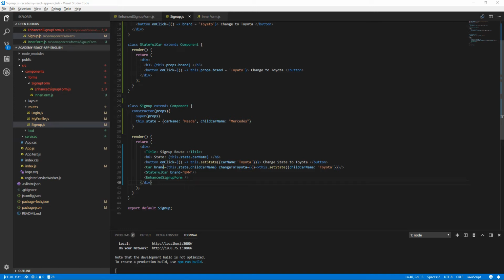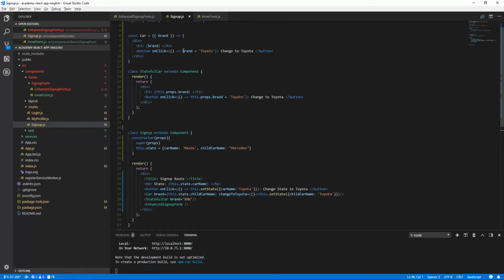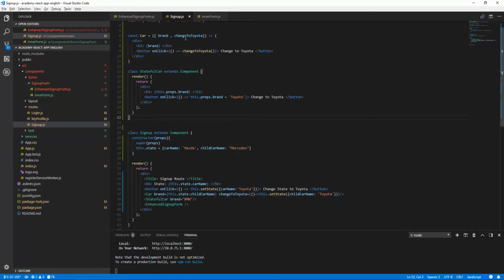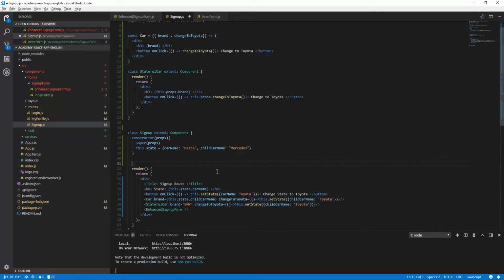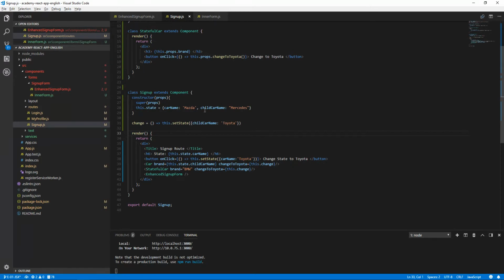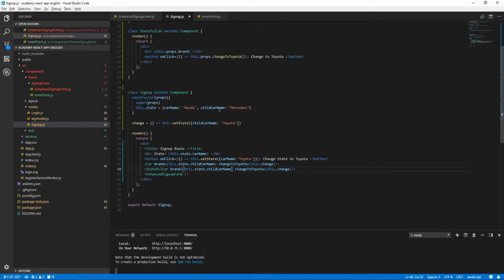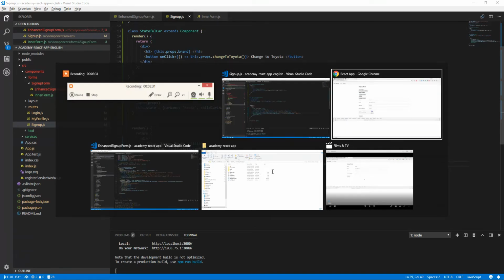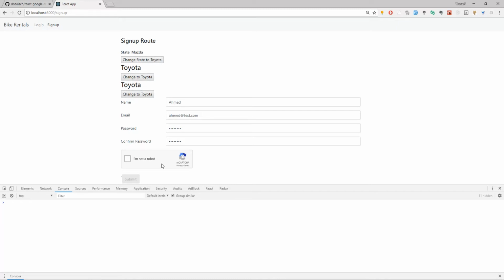ReactJS Course (in English) - #18 - State 2